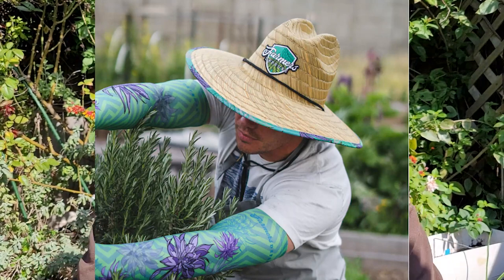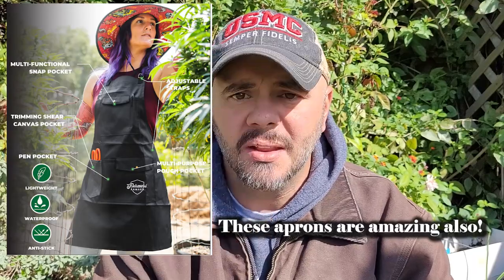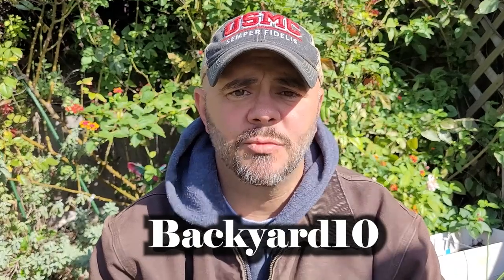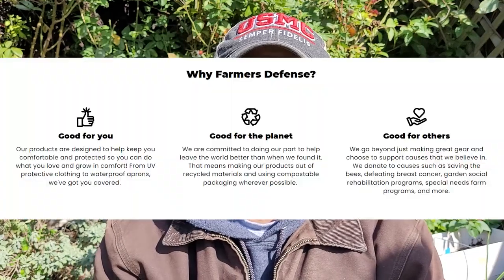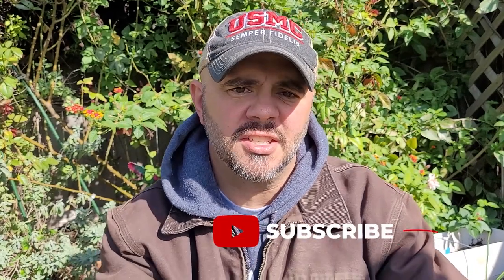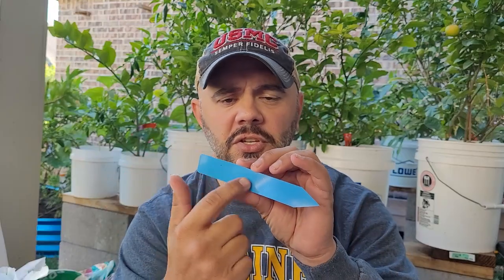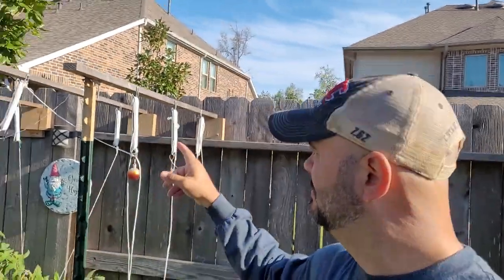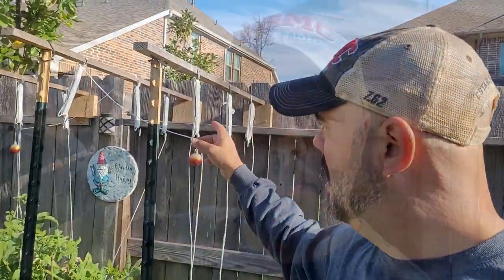Christmas Ideas for Your Gardener || Down-Home Backyard Gardening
I wanted to keep this video short, but informative, hopefully you will get some ideas for your gardener or future gardener. I use everything I talk about in this video, and I highly recommend these items.

Companies I support and endorse:
~ Gardening Sleeves
~ Hats – Straw & Baseball / Trucker
~ Shirts & Apparel
~ Gardening Aprons